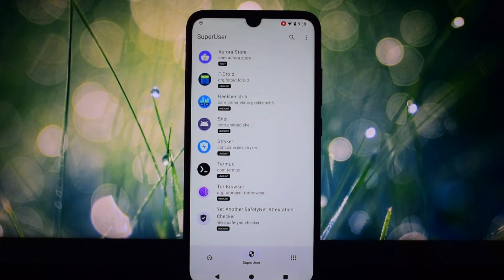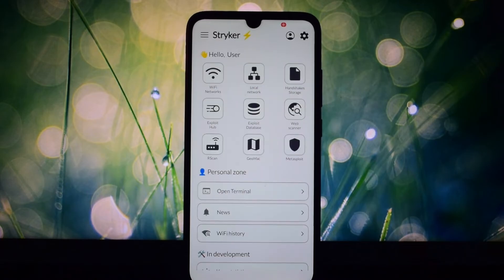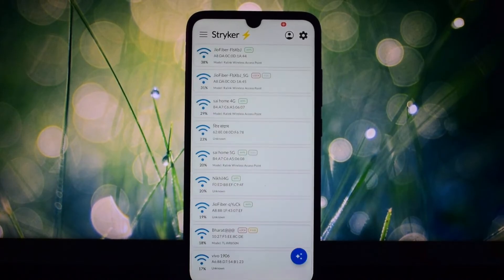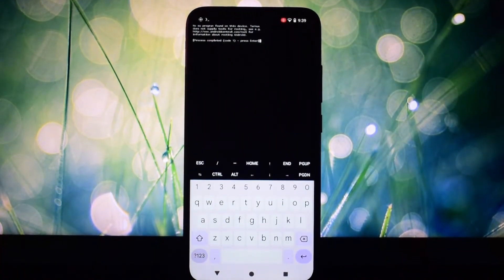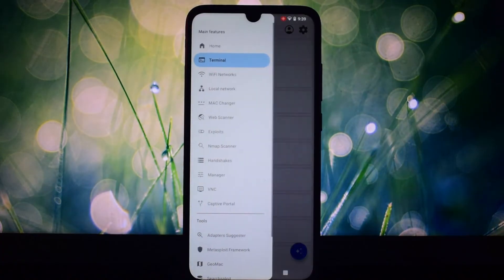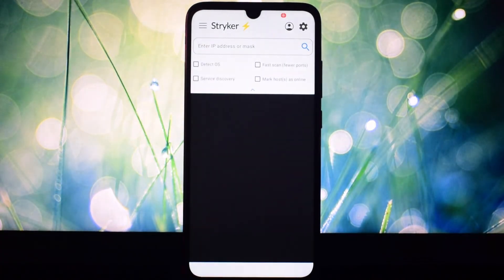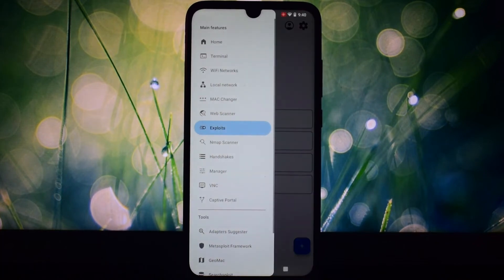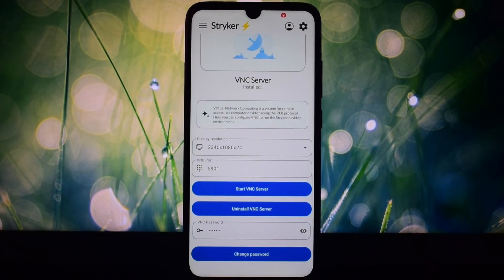Pocket Hacker: Secure Your World with Stryker's Mobile Pentesting App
Stryker is a new generation mobile application. It will help you to test your networks and devices for common vulnerabilities without special skills and knowledge.

NOTE : Some of the features of this app are paid